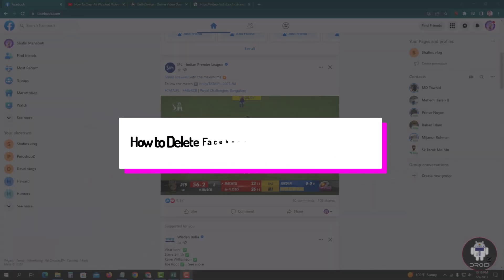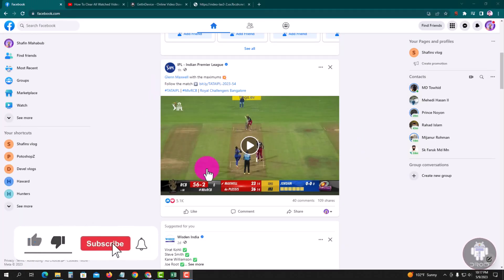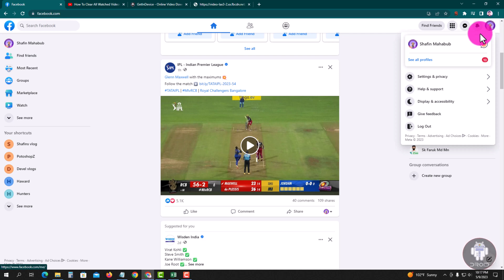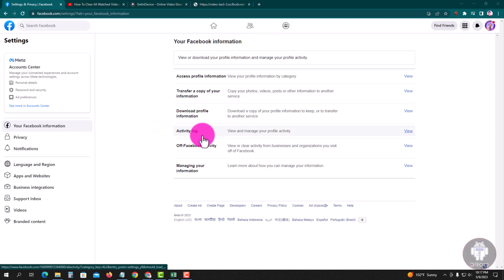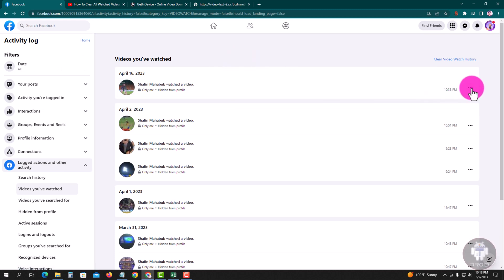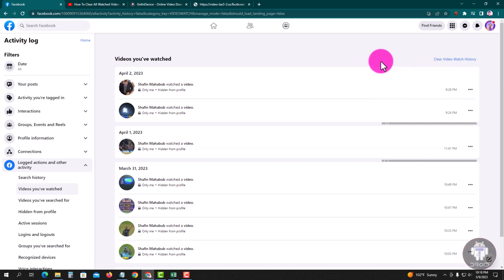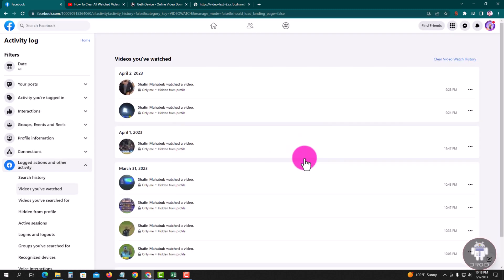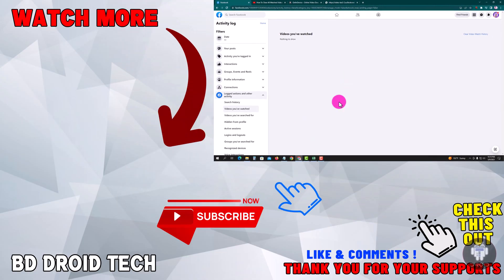How to Delete Facebook Watched History on Laptop/PC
Follow my Hands-on guide to delete facebook watch history permanently on mobile. can't delete all watched videos on facebook on android phone